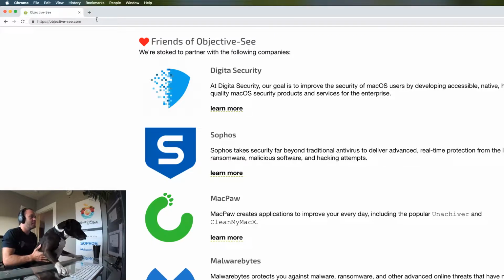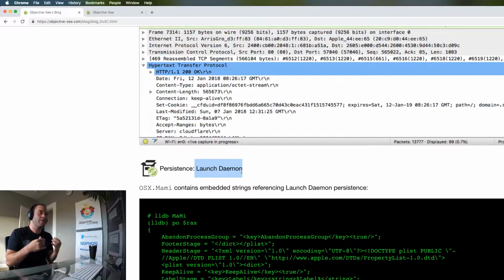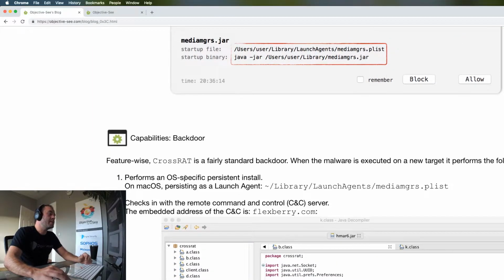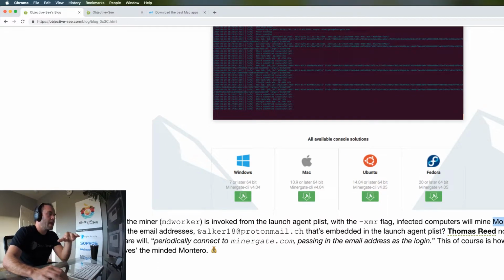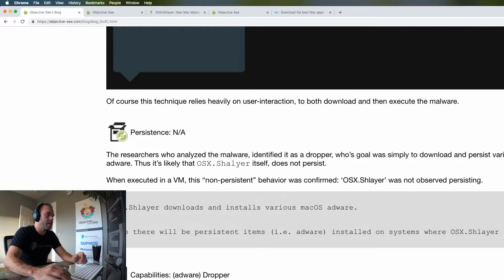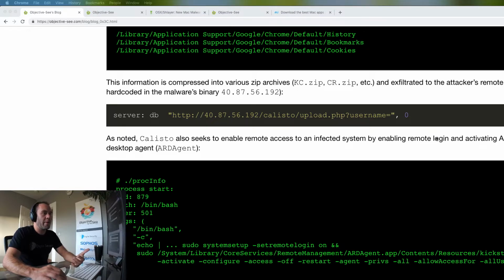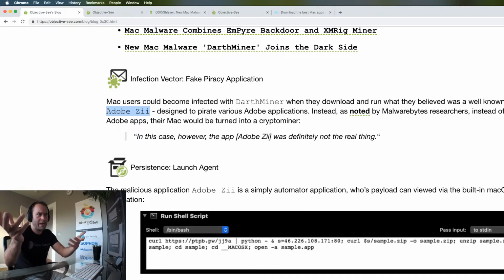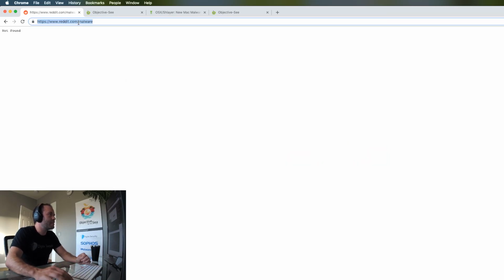👾 Meet and Greet with the Mac Malware of 2018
Live Stream 0x4 (part 1)
-all the mac malware of 2018, all in one place
-for each, infection vector, persistence mechanism, & payload